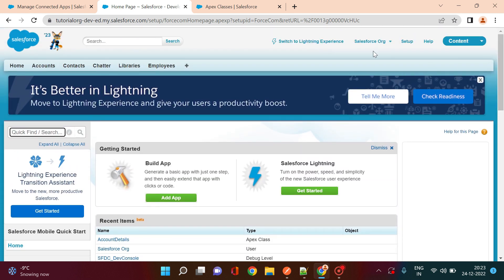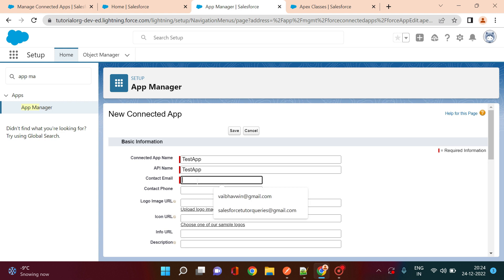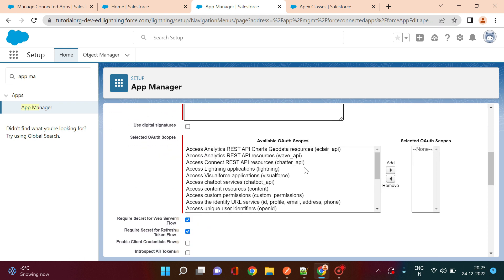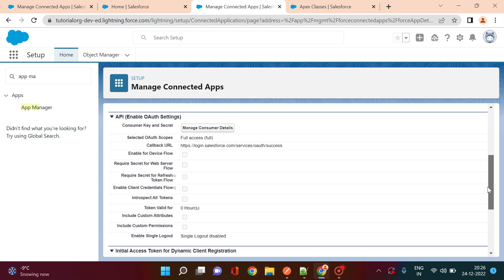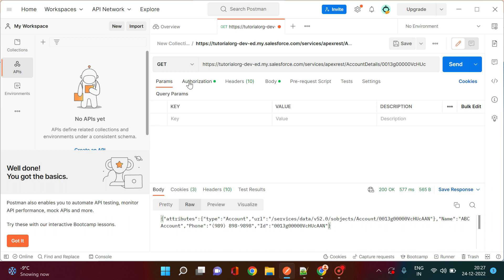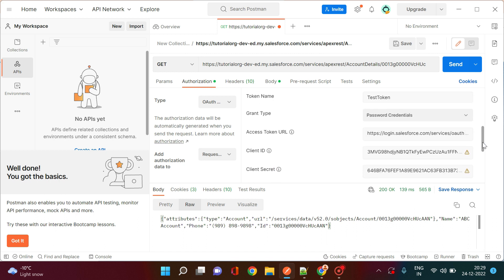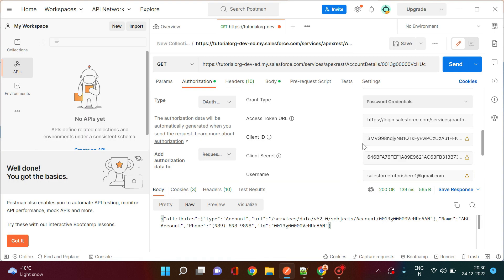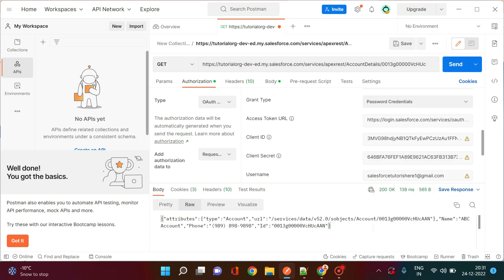How to create connected app and test rest service class with postman via connected app?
This video teaches how you can created connected app and authenticate any rest service class with postman tool via connected app.

Steps to create connected app as below.
Go to setup , Apps, App Manager, New connected app

1) Enter Connected app name at "Connected App Name"
2) API name will be auto-defaulted.
3) Provide contact email.
4) Select "Enable OAuth Settings" under "API (Enable OAuth Settings)"
6) keep unchecked-"Require Secret for Web Server Flow" and uncheck "Require Secret for Refresh Token Flow"
7) Click Save.
8) Once done, click on manage connected app and provide code received provided at step-3 above to get consumer key and Consumer secret details.

Settings for postman as below:
1) Under authorization- Choose- Oauth2
2) Give token name as "Test token"
3) Grant Type as "Password Credentials"
4) Provide access token URL as :
5) Client Id and client secret -

To get this - You need to go to Salesforce Setup, App Manager, Under connected app you have created above, click on View
Click on Manage consumer details
5) Provide salesforce username
6) Provide salesforce password and security token together.
7) Client authentication as "Send client credentials in body"
8) Click on Get "New Access Token" and then use token.
9) If you have received token successfully, that means, you have authenticated postman with Salesforce org successfully.
10) Update the URL with the URL of the service.
Choose method as method you have created in your apex class.